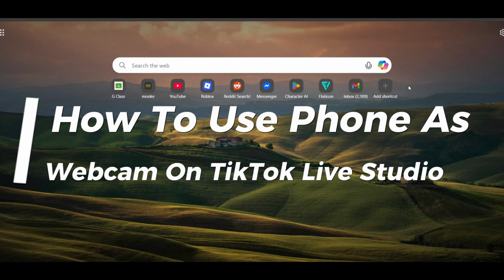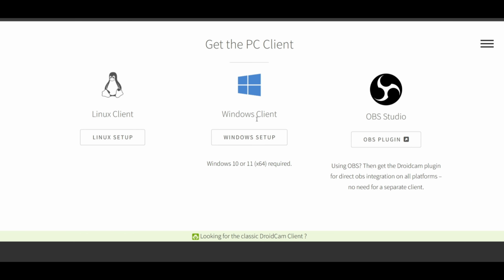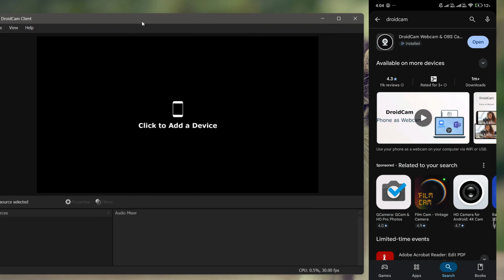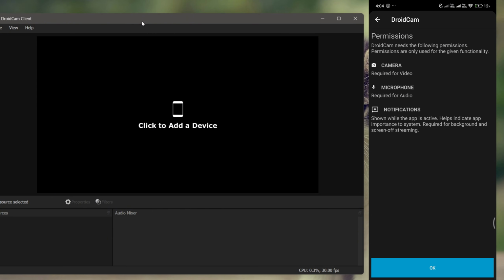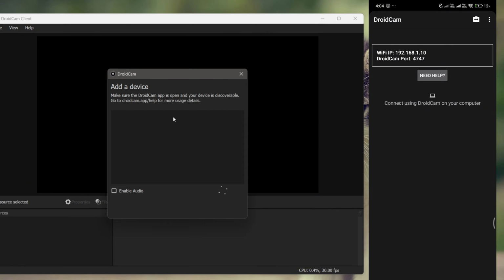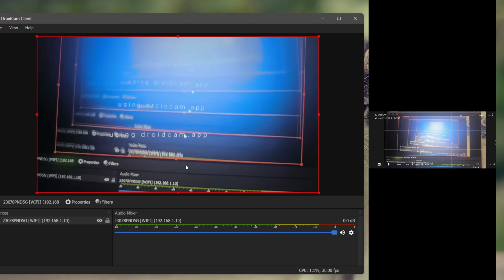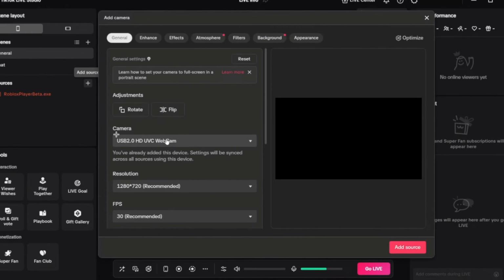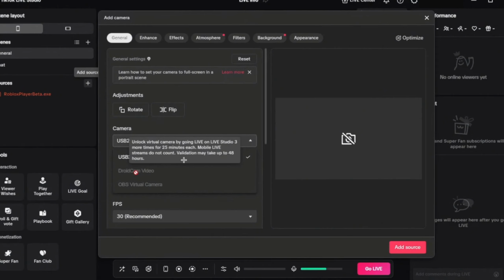How To Use Phone As Webcam On TikTok Live Studio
In this video I show you how To Use Phone As Webcam On TikTok Live Studio